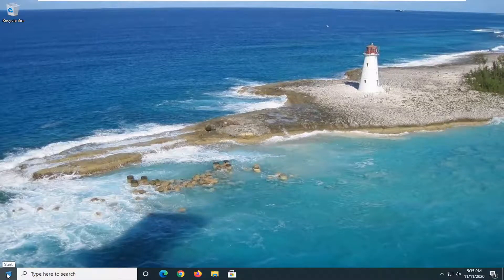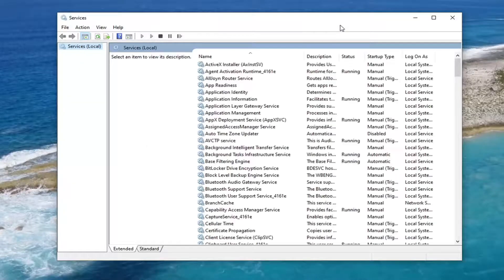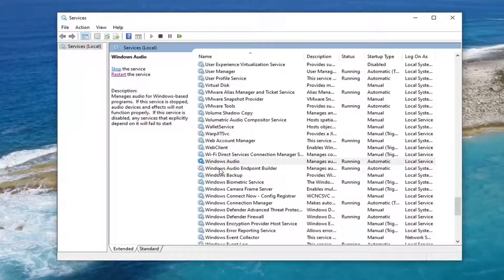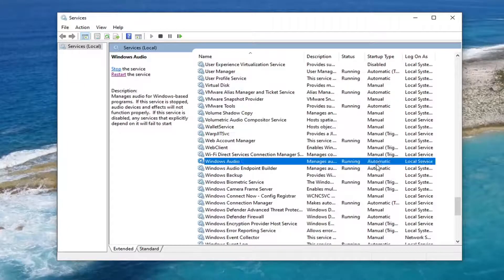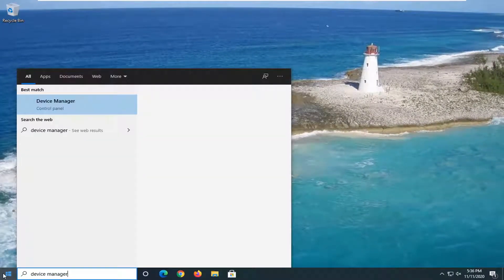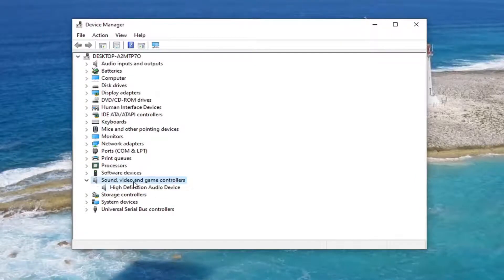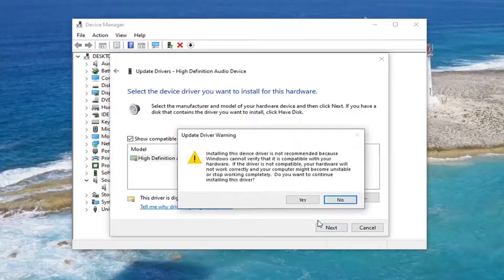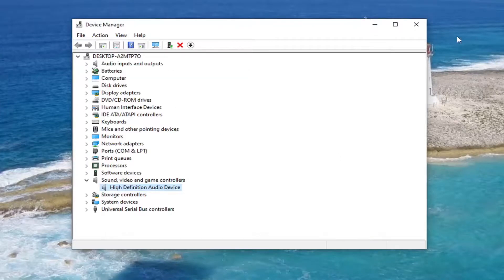Audio Service Crashing Windows 10 [Tutorial]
If you see a red X mark on the Speaker icon in the Notification Area, and when you hover over the icon, you see a message The Audio Service is not running on your Windows 10/8/7 PC then here are a few things you need to take a look at.

How to fix Audio services not responding in Windows 10: So you have been using Windows 10 for quite a while but suddenly one day out of nowhere an error pops up saying “Audio services not responding” and audio is no longer working on your PC. Don’t worry this is totally fixable but let’s first understand why you are getting such an error.

The Audio service not running error can occur because of outdated or incompatible audio drivers, audio related services might not be running, incorrect permission for Audio services, etc.

The Audio Service is not running is a warning message from Windows which indicates that the service responsible for delivering sound is stopped and cannot be started automatically.

Many Windows users have experienced and continue to be affected by a certain issue where the Sound icon in their taskbar – the one that opens a little volume slider when clicked on – gets a little red X on its bottom-right side.

Issues addressed in this tutorial:
audio service not running
audio services not responding windows 10
audio service not running windows 7
audio services not responding
audio services not running windows 10
audio services not responding windows 10 fix
audio services not responding windows 7
audio services not responding windows 10 Lenovo
audio service not available
audio service not working
computer audio service not running